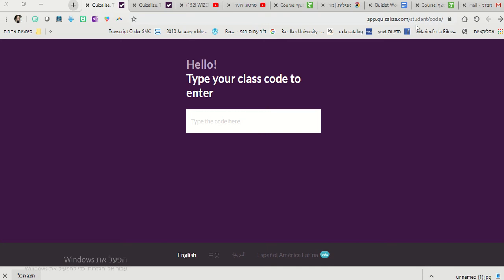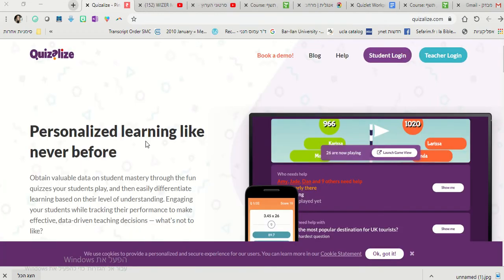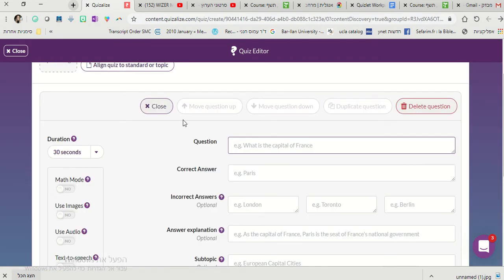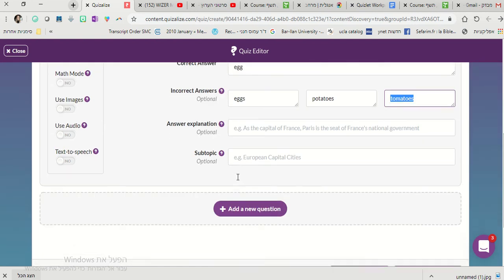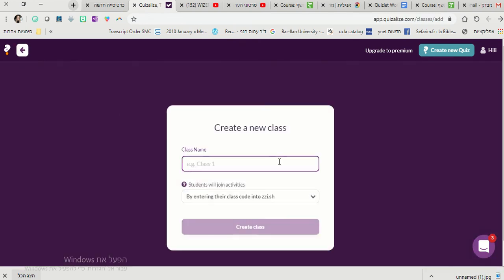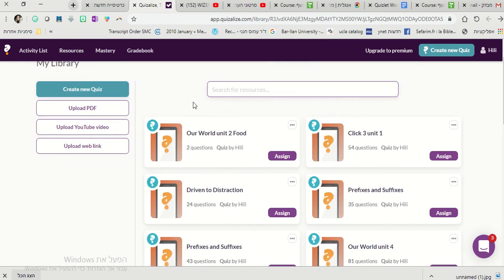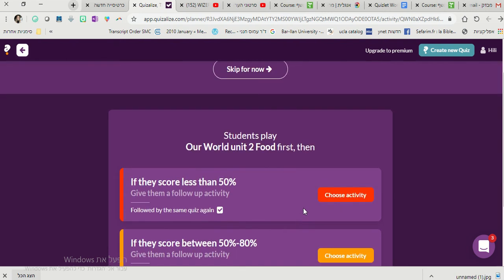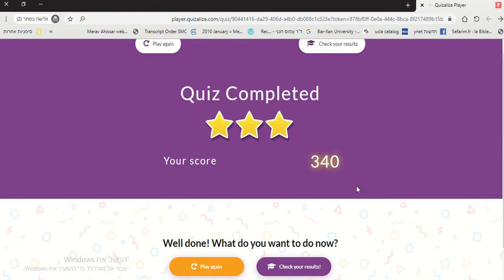Quizalize Tutorial in English